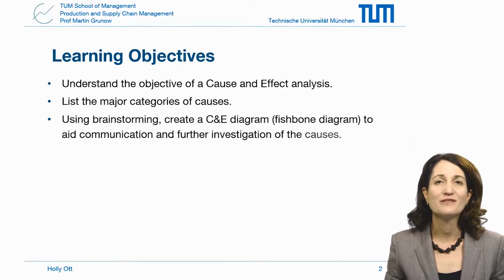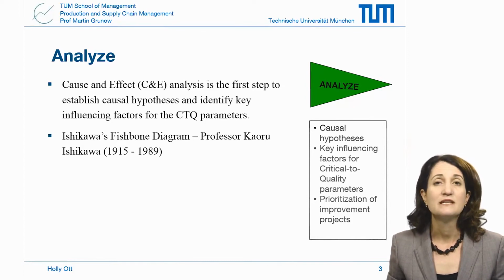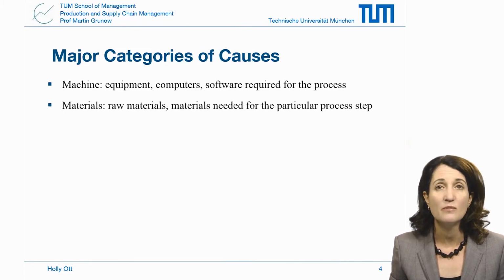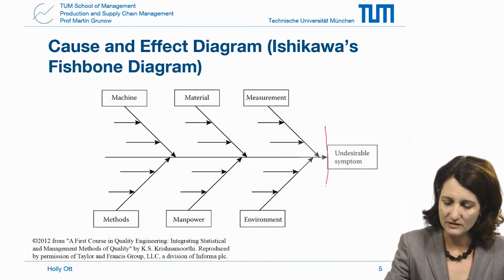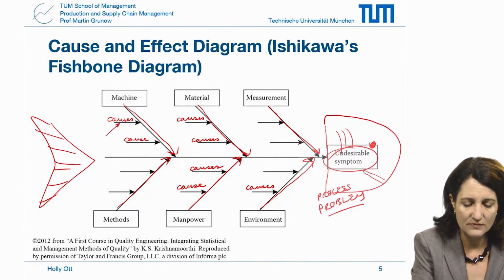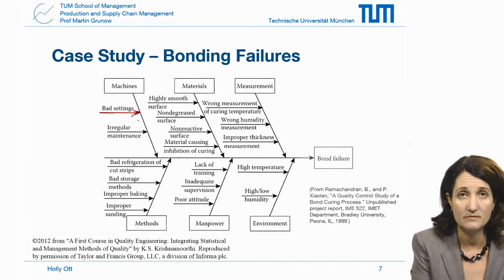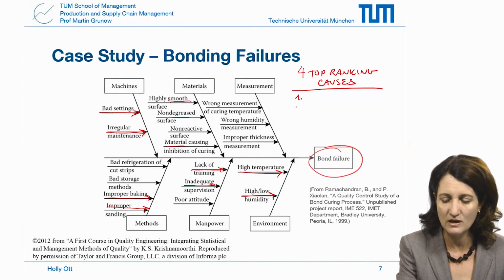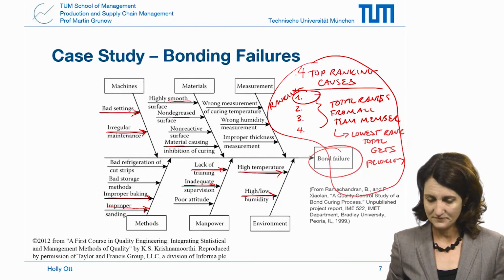QPLS2x_1-1_Cause_and_Effect_Analysis_TUM.mp4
1-1.mp4